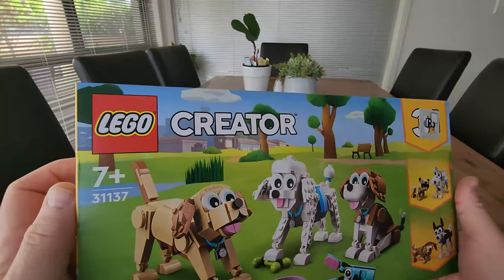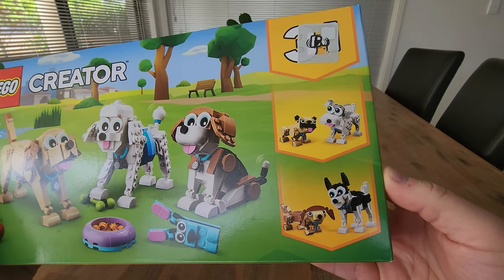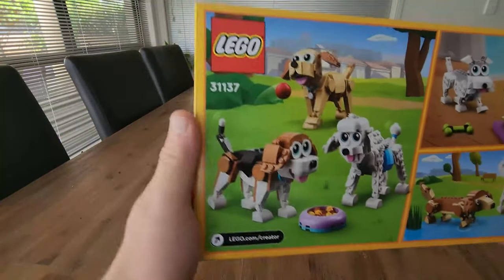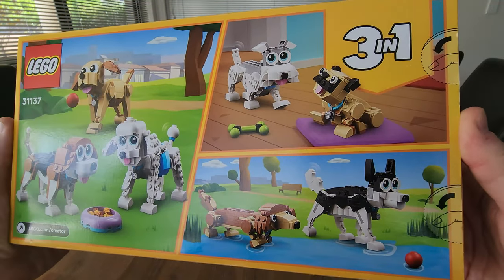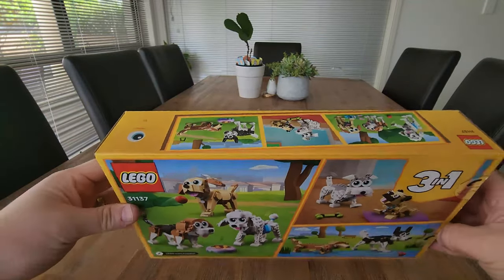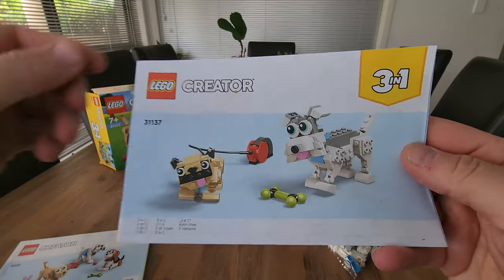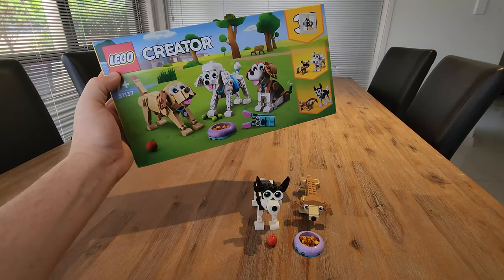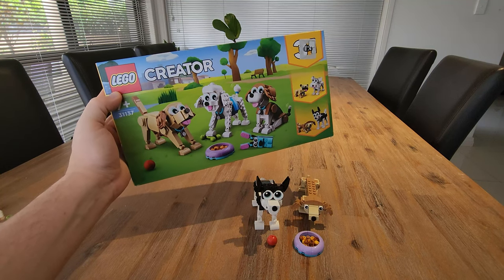LEGO Creator 3-in-1 Adorable Dogs Building Toy Set 31137, Small Toys for Dog Lovers Review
OUR STOREFRONT: